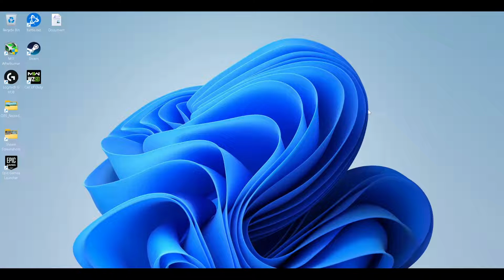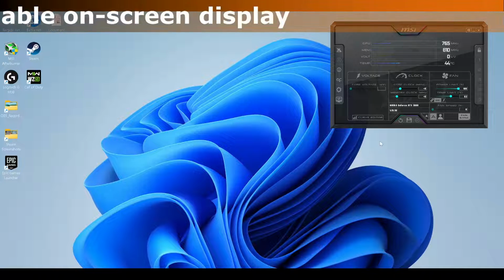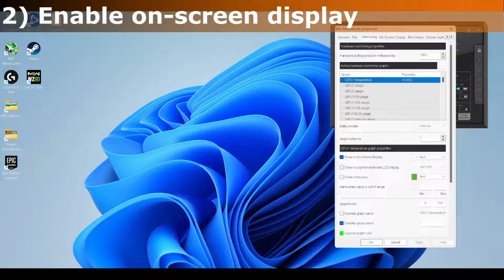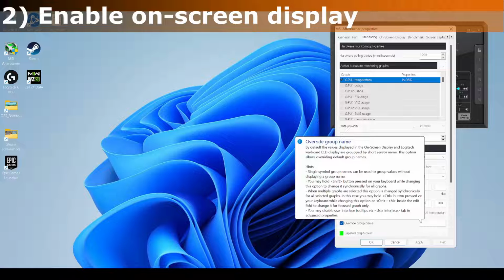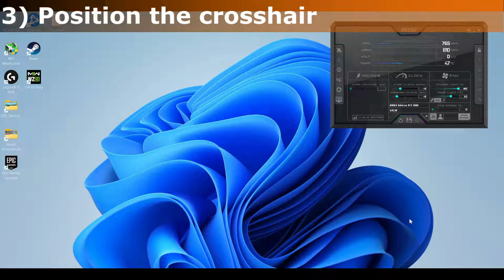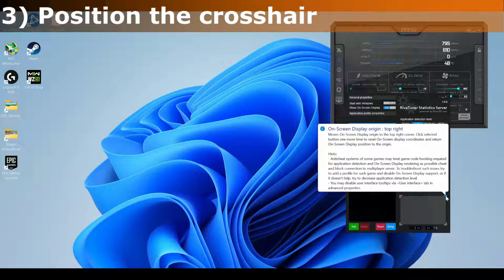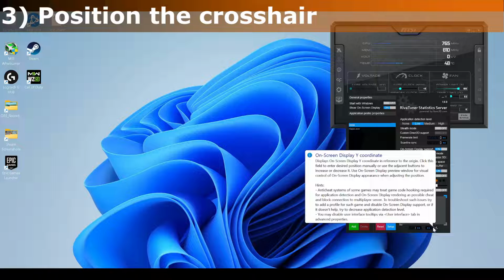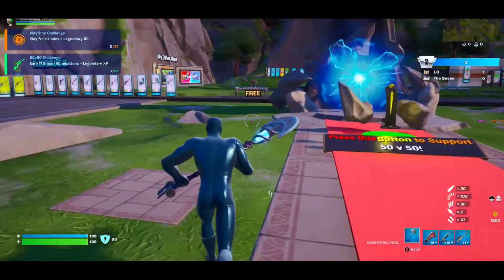How to Change the Crosshair Color in Fortnite, and Other Games, for Free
Learn how to customize the color of the crosshair or reticle in Fortnite and in any other PC game.